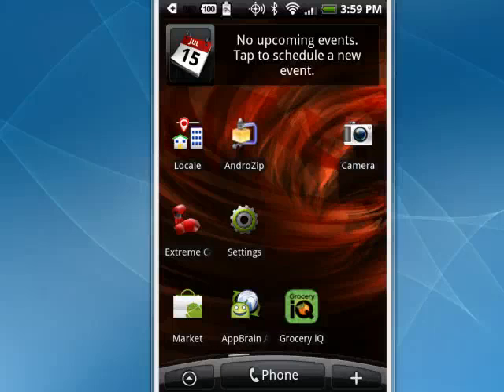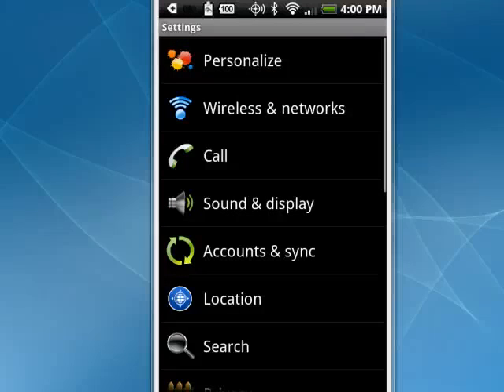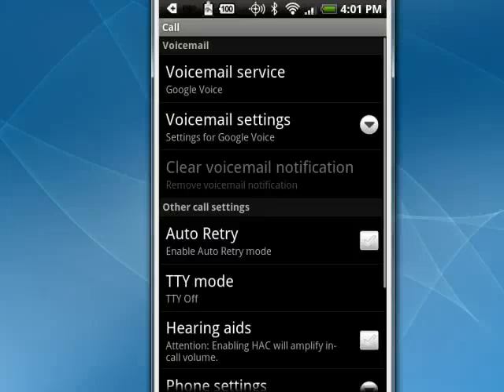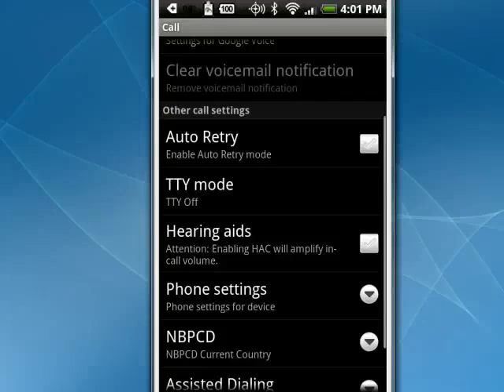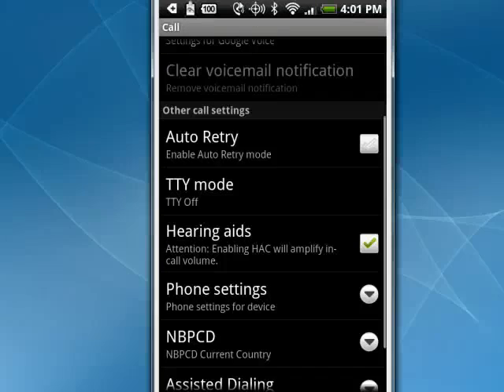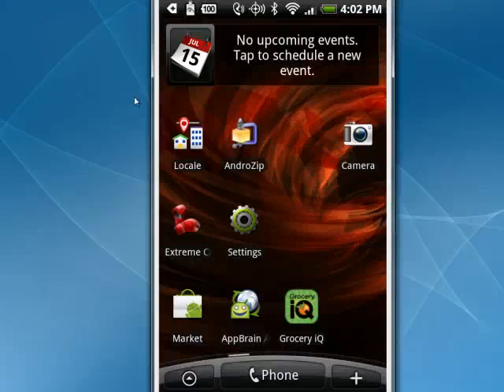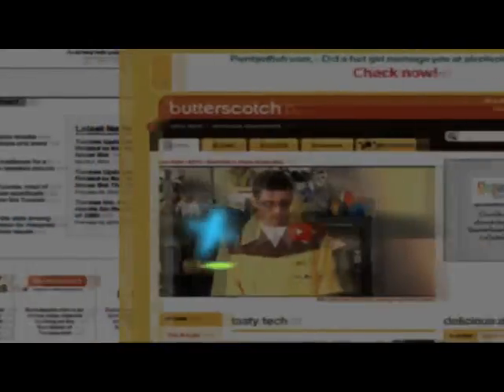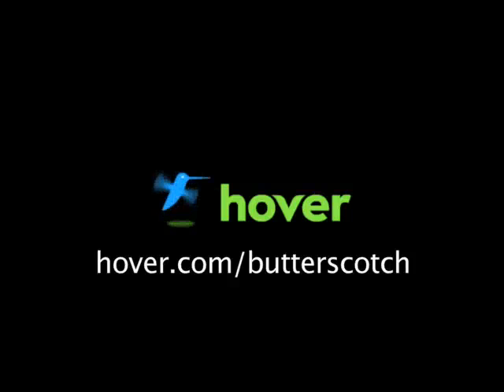How use an Android phone for use with a hearing aid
Learn to customize your Android phone for optimal use with a hearing aid. If you are a hearing aid user who finds the maximum phone volume lower than needed, there is a way to turn it up to make it easier to hear @ butterscotch.com